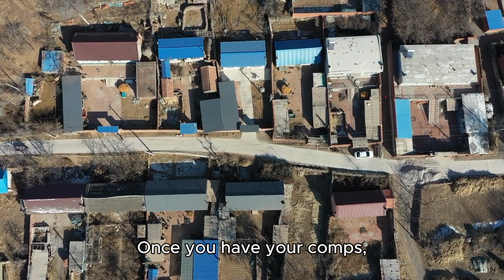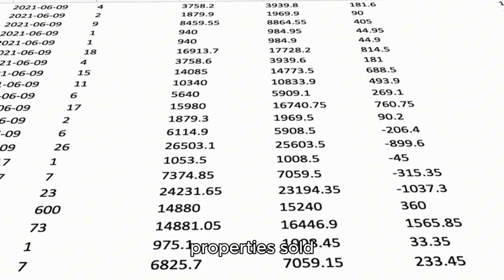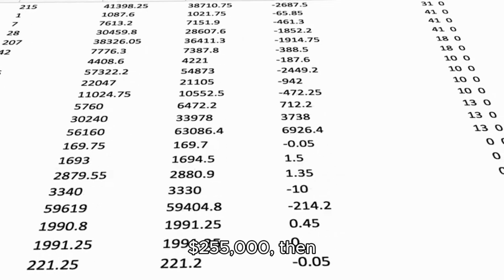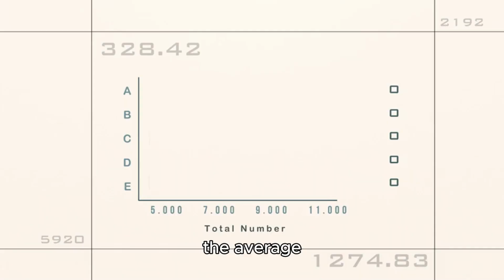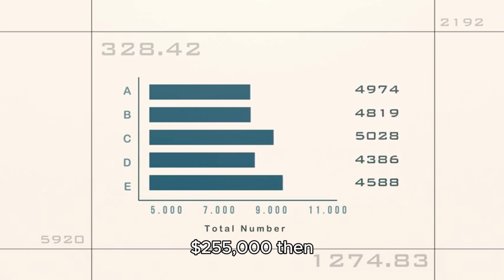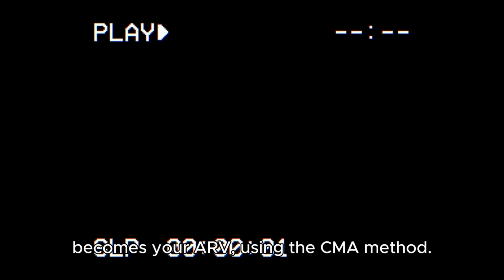Unlock the Hidden Formula: The $/SF & CMA Hack No One Talks About!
In this highly informative video, we break down how to accurately calculate the After Repair Value (ARV) of a property using two proven methods: $/SF (price per square foot) and Comparative Market Analysis (CMA). Whether you're a seasoned real estate investor or just getting started, mastering ARV is essential for determining the profitability of any deal. This video covers step-by-step instructions on calculating ARV using both approaches, helping you make smarter investment decisions and maximize your returns.

In the $/SF method, you'll learn how to find the highest price per square foot of comparable properties and apply it to your target property. For the CMA approach, we show you how to analyze recent sales of similar properties in the area, ensuring you get a comprehensive and accurate estimate of the property's potential value after renovations.

Whether you're flipping houses or acquiring rental properties, knowing how to calculate ARV using these two methods can make all the difference in securing the best real estate deals. With this knowledge, you'll have a powerful tool for understanding market trends, property values, and future profits.

Why Investors Can't Miss This Video:

Learn two key methods to calculate ARV
Understand how to use $/SF and CMA for accurate valuations
Improve your deal analysis skills to avoid costly mistakes
Maximize your return on investment (ROI) by estimating property values with precision